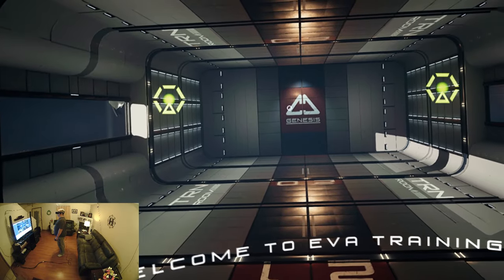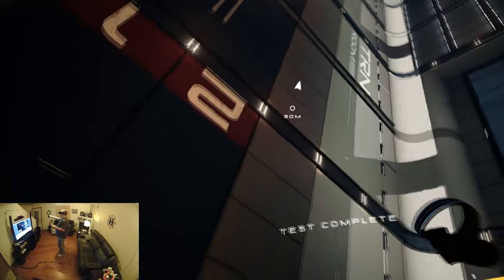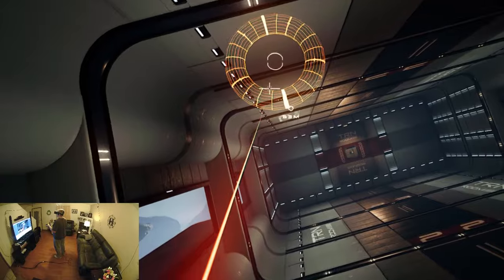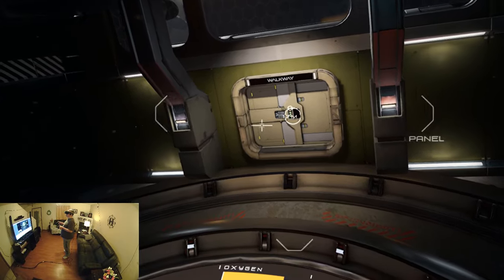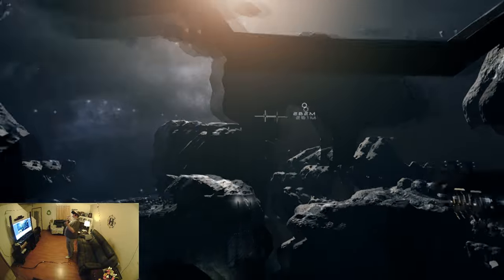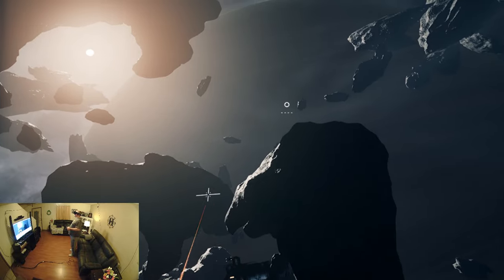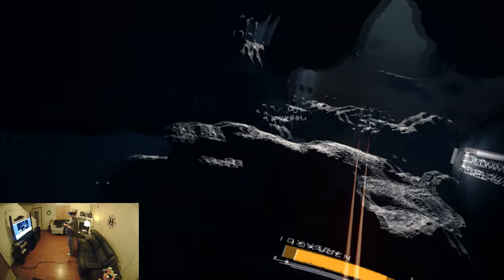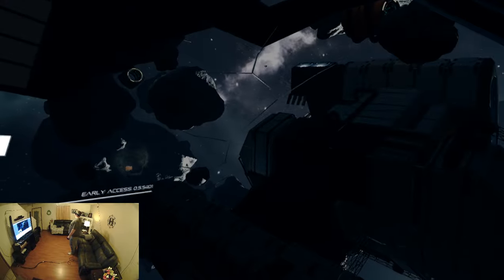Playing Detached Using Oculus Touch is AWESOME! (Oculus Rift + Touch Gameplay)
Taking another look at Detached in the Oculus Rift but this time with the Touch controllers. Detached got full Touch support recently and I'm really glad I decided to give it another look. This game has really grown since it was first released into early access. The graphics are stunning and the gameplay is solid. If you like games like this and have an iron stomach, then I highly recommend giving Detached a try!

EVA starts at: 7:09

For more great Virtual Reality content please take the time to check out the rest of channels from the VRSpies!!

GameHard 4.0

UKRifter

ImmersiveGamer83

RealityCheckVR